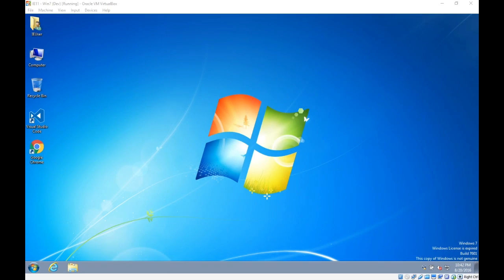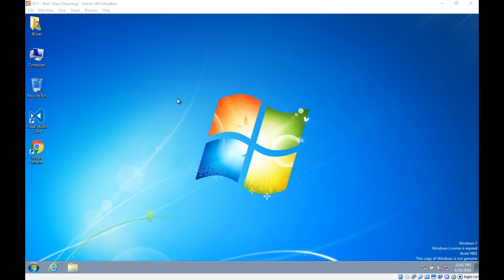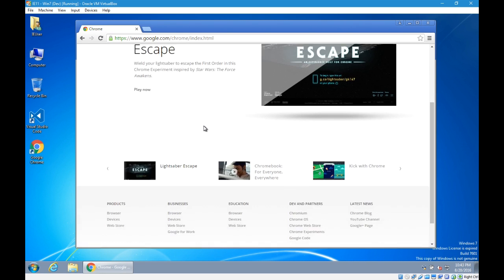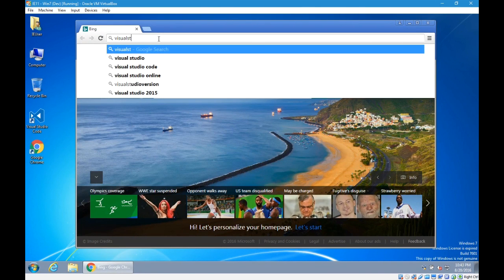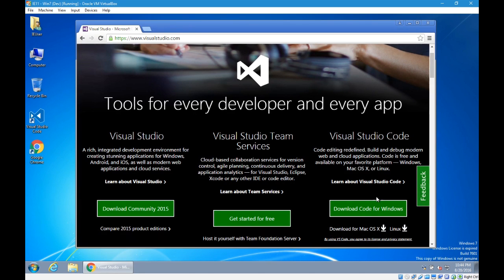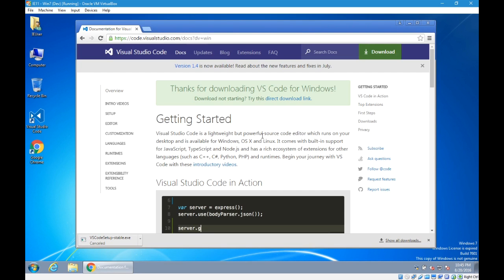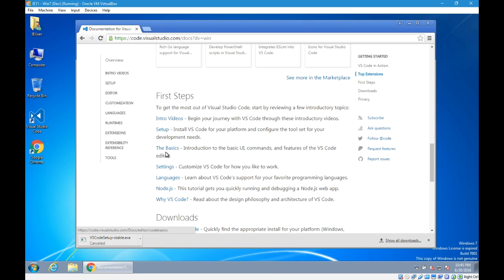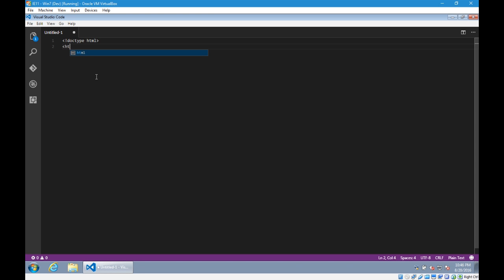CIS165 L0 1 Our Software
Lesson 0 #1: Setting up our software: Google Chrome and Microsoft Visual Code.